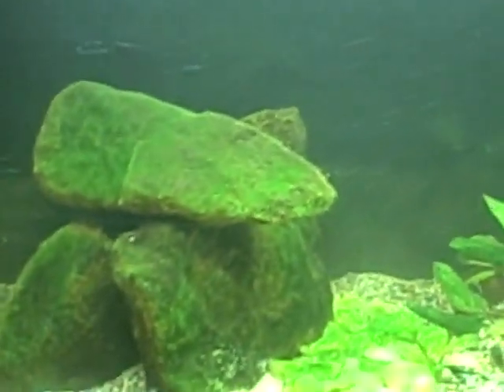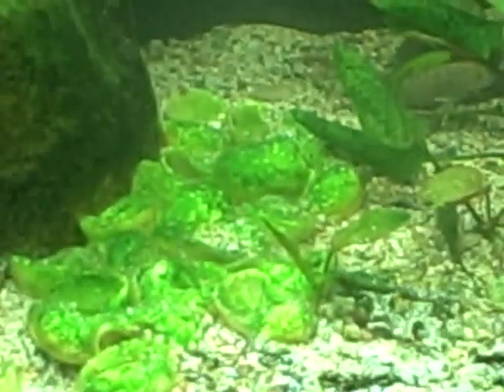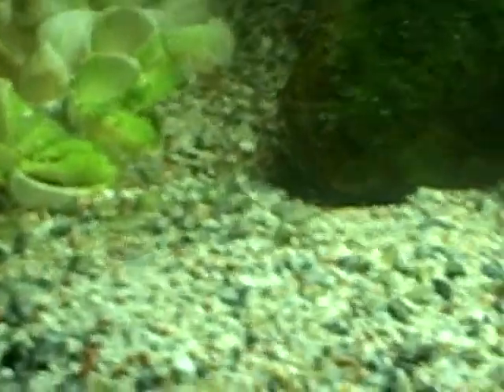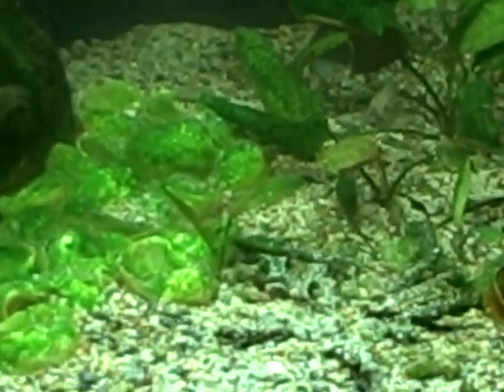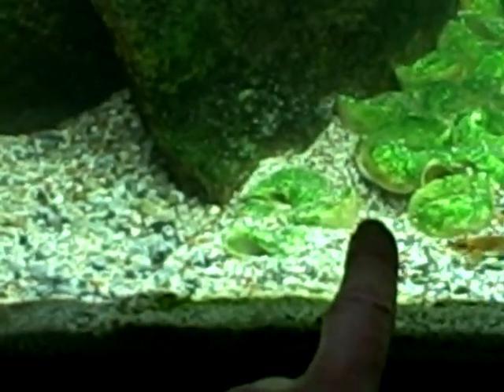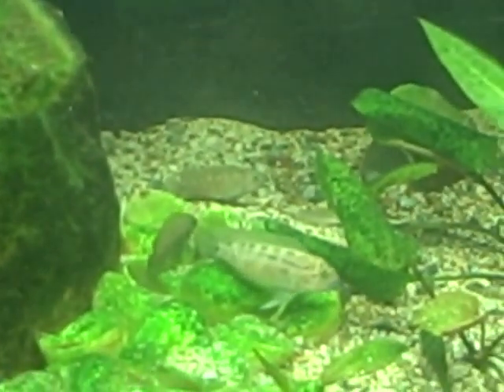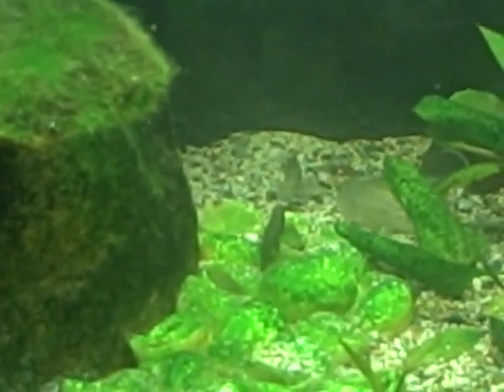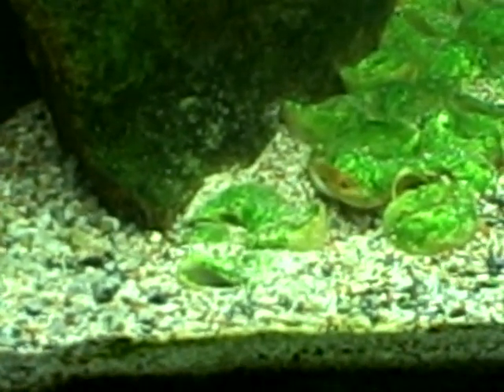40 Gallon Breeder Telmatochromis temporalis Shell 1 week after Hurricane Sandy, Nov 9, 2012.AVI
40 Gallon Breeder Telmatochromis temporalis Shell tank set up about 3 months so far.